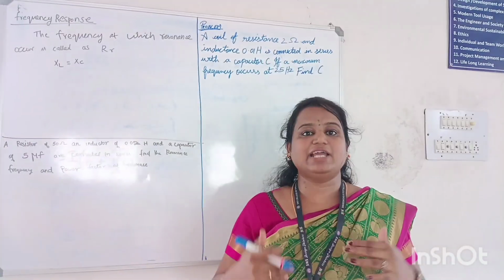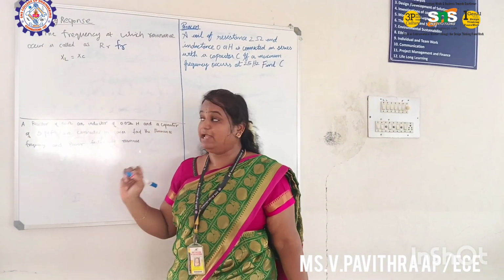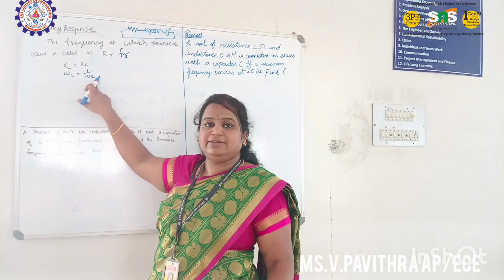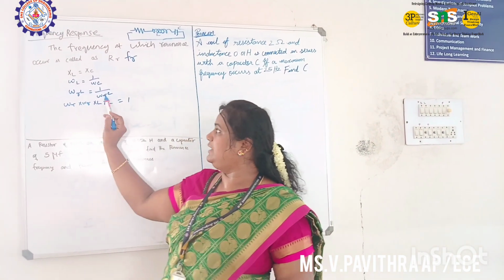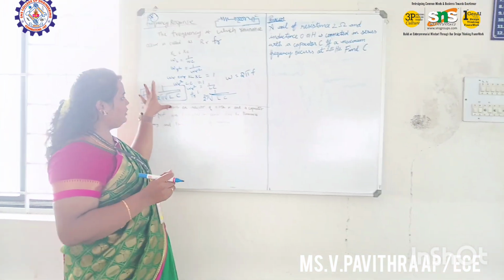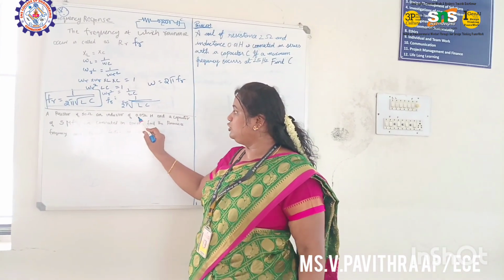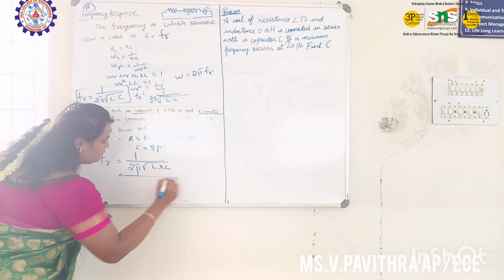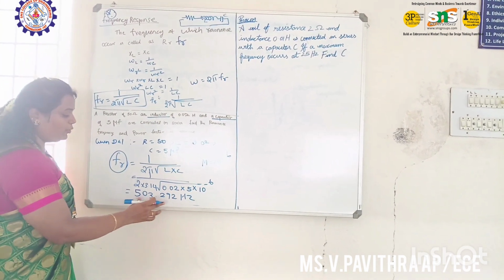Resonance circuits problems |circuit theory|snsinstitutions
Radio tuners: Select desired frequency from a range of signals.

Oscillators: Generate sinusoidal signals.

Filters: Allow or block specific frequency ranges.

Impedance matching: Optimize power transfer between circuits.